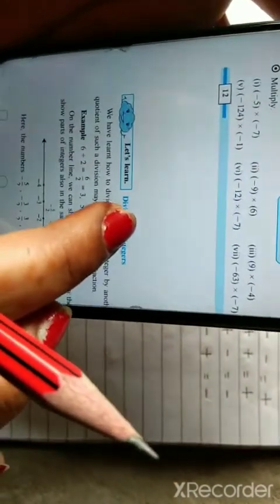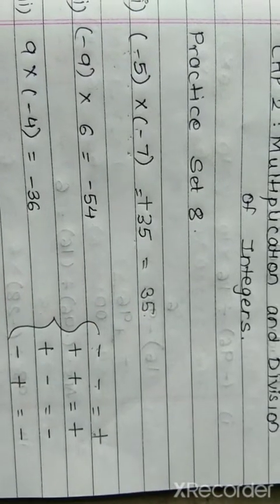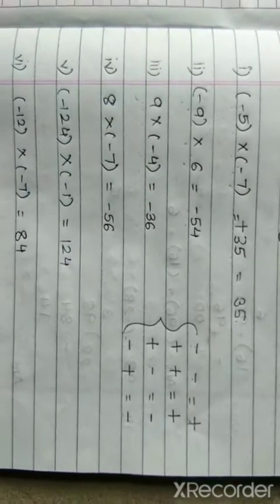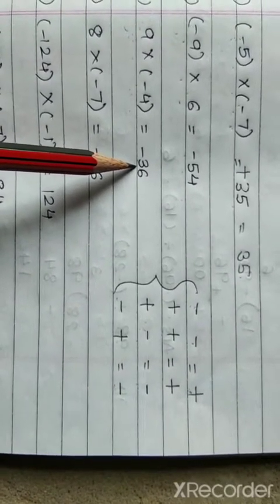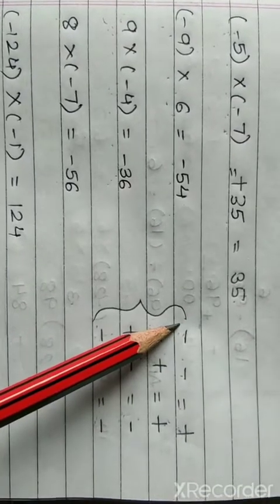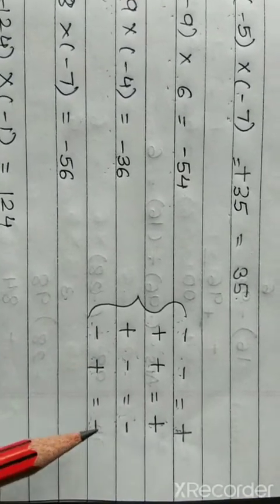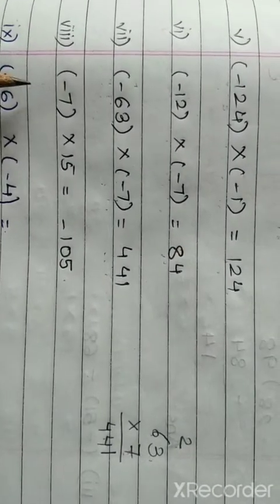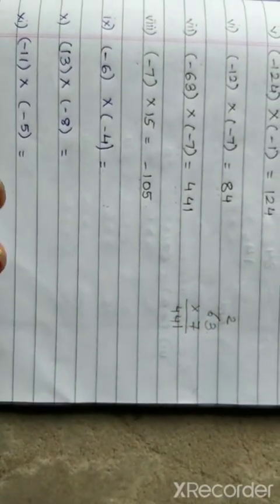multiplication n division of integers